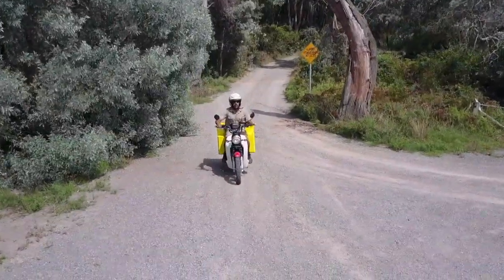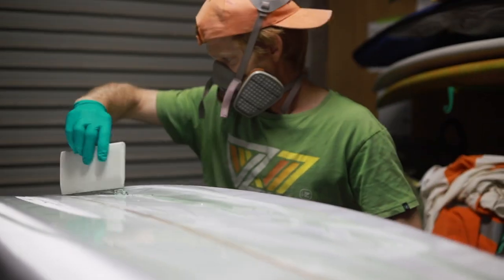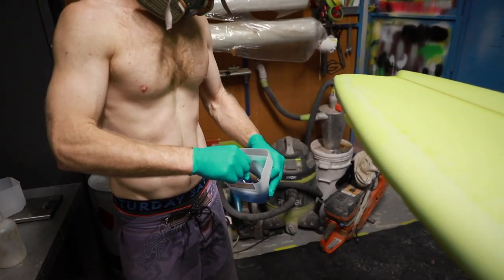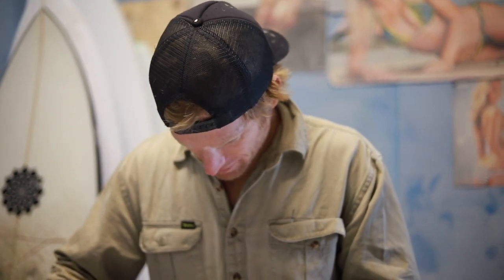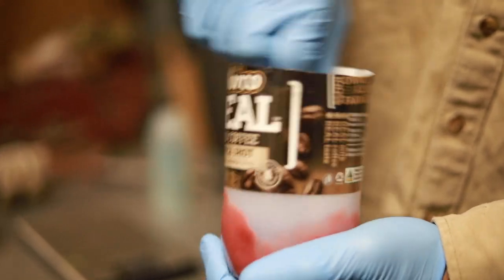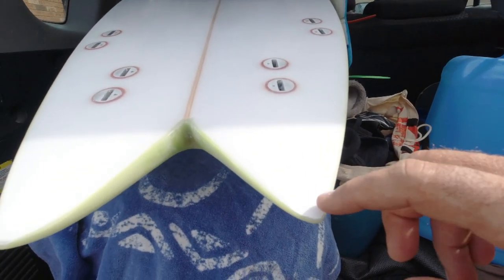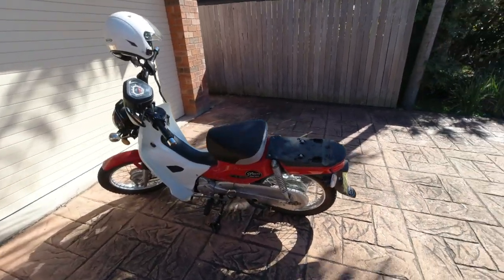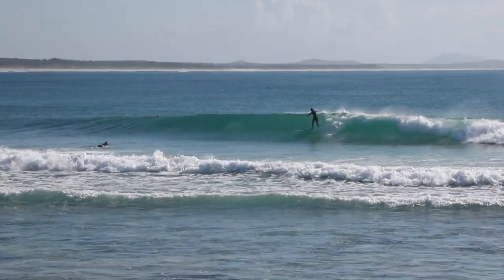Postie 13 (Secrets to Surfboard Creation)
In this 3rd episode (of 4 in this season )... we finish my hand-shaped surf board: It's amazing to watch Tim go about all the tasks needed to complete this project - he's a true artist. I overcome quite a few challenges along the way and celebrate with a traditional 'longneck' coldie.
Become a Postie Legend and keep the adventure alive.
Brent Mail (The Mailman)